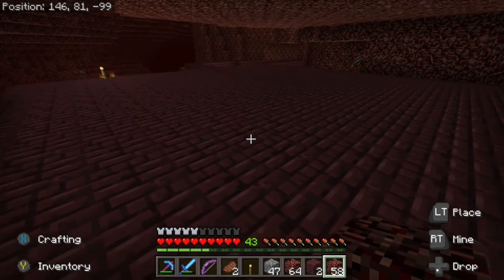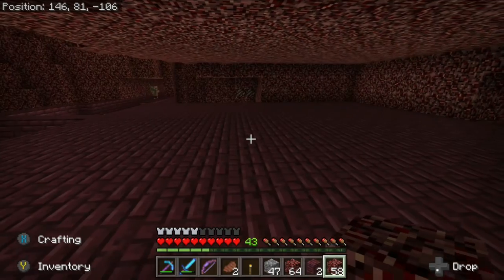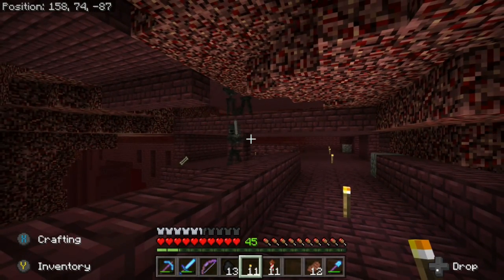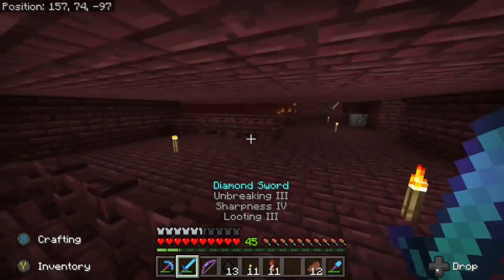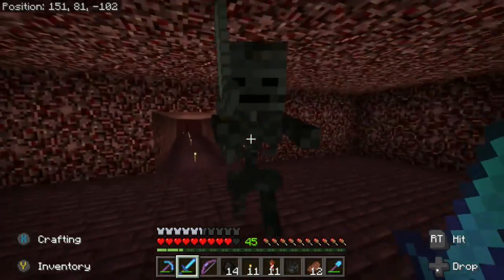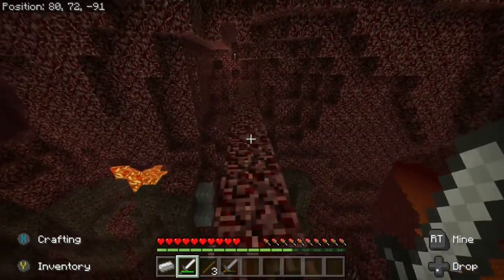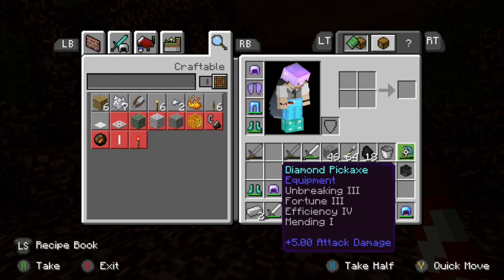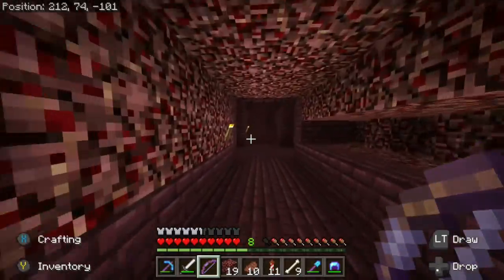Minecraft Survival 1 : 14 - Wither Skeleton Farm Concept (Bedrock Edition)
In today's episode we will be attempting to create a wither skeleton farm for Bedrock Edition (Xbox / MCPE / Windows 10)!

Created in v1.2.13 (Bedrock Edition)

Check out the references I used for building this farm!